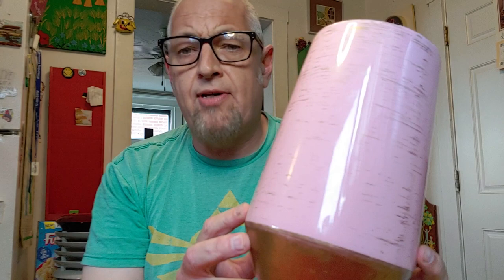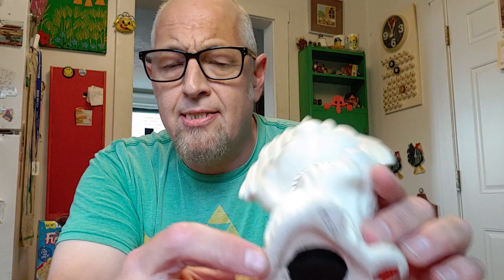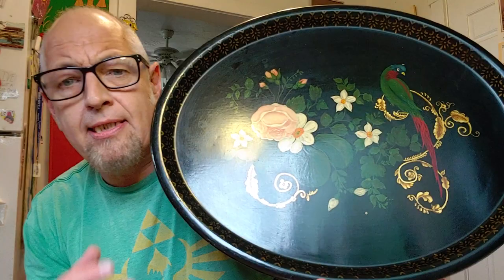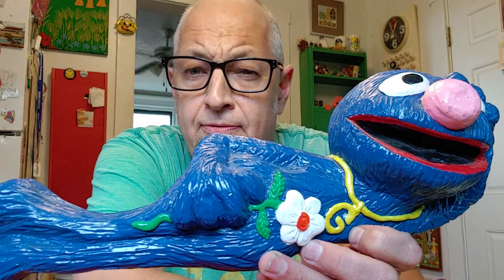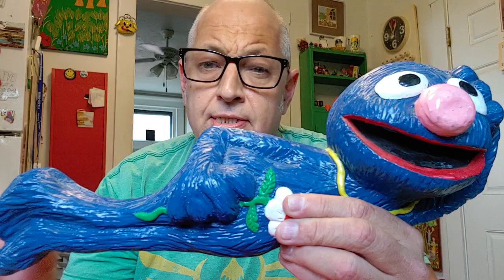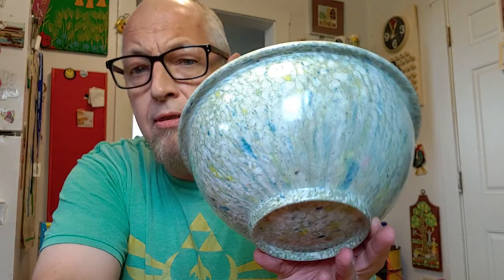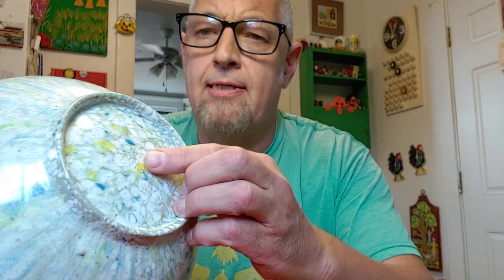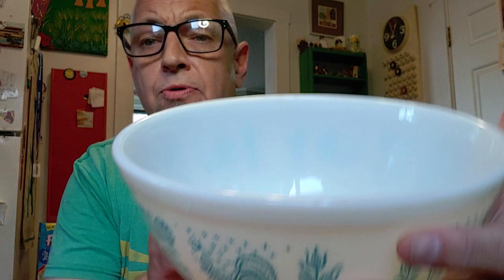Mid Mod Money w/John Evans ep. 21. $220 in profit in 3 hours of thrifting. Thrift Store Haul.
Comedian John Evans shows you how yo make money buying and selling Vintage and Mid Century Modern wares.